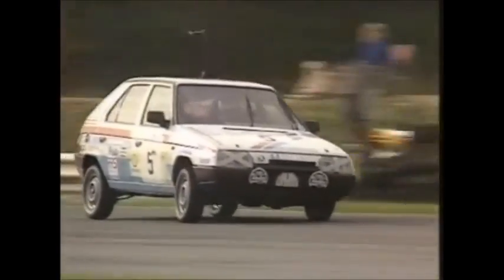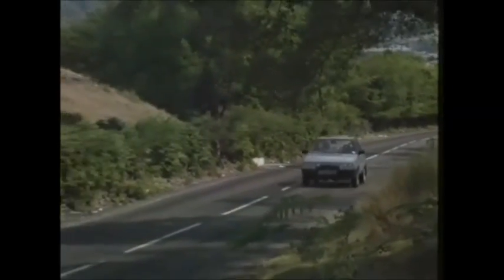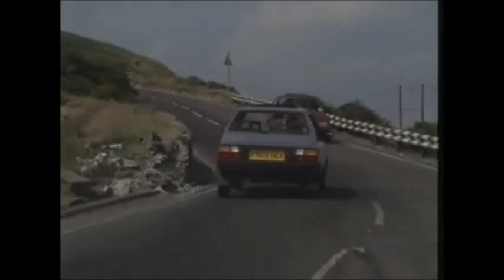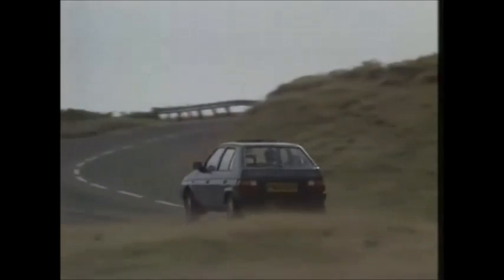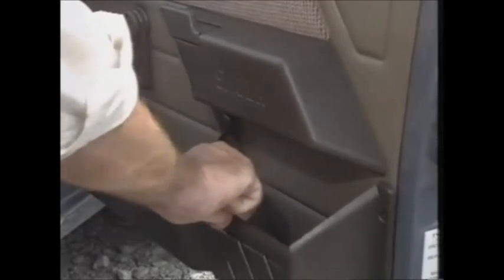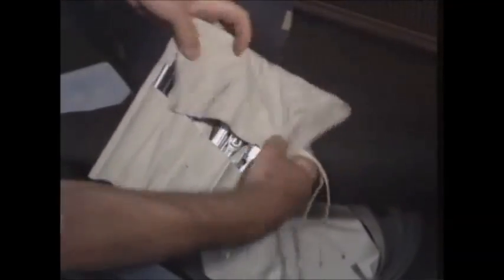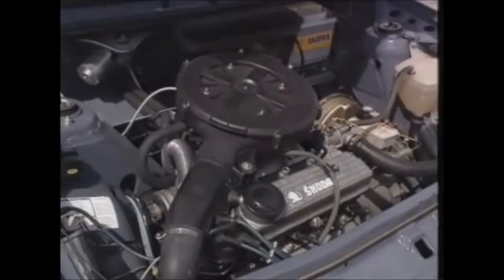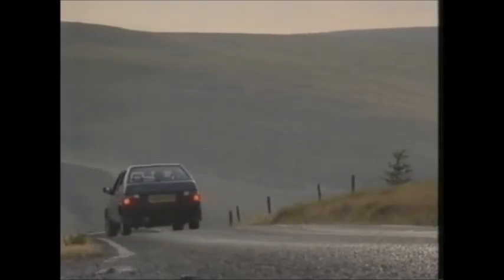Škoda Favorit Top Gear 1989 CZ Titulky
Škoda Favorit Top Gear 1989 Kompletní české titulky